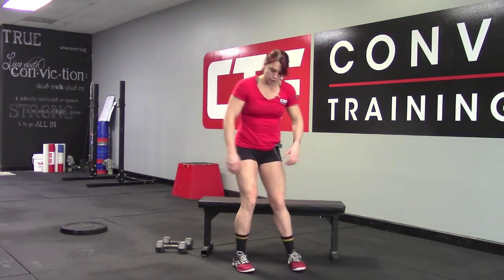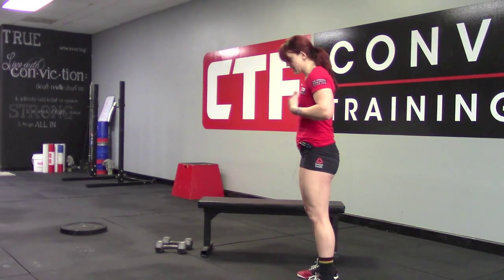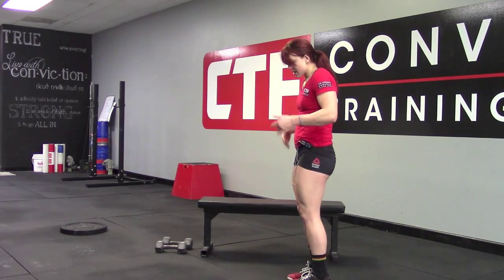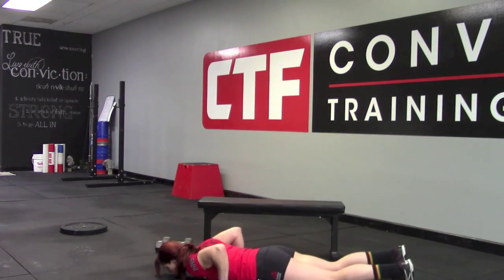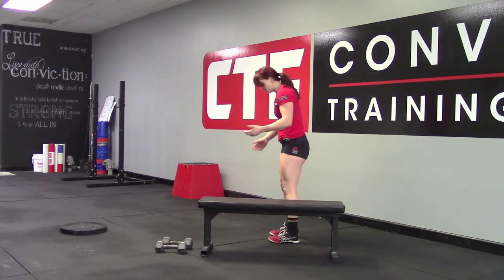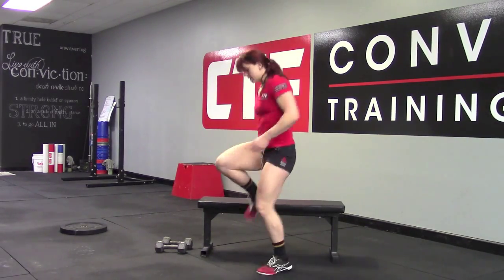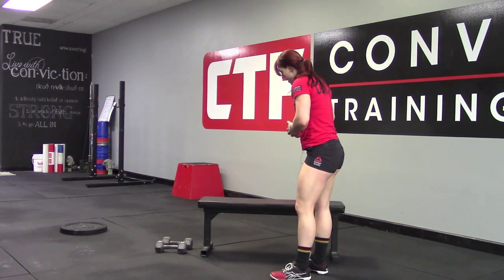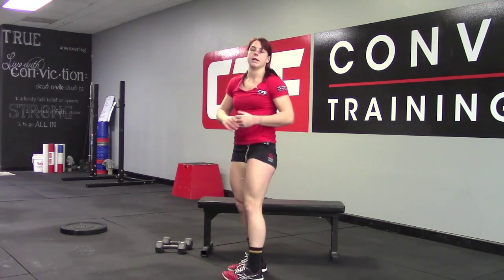Swole Sister's- Over the Bench Burpee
The Conviction Training Facility (known as CTF) is located in Hilton Head Island, South Carolina. CTF is home to the most experienced coaches, trainers and health professionals in the Southeast. At CTF, our mission is to educate and empower athletes of all levels to live their dreams. We believe that life should be lived with Conviction therefore we train it daily.